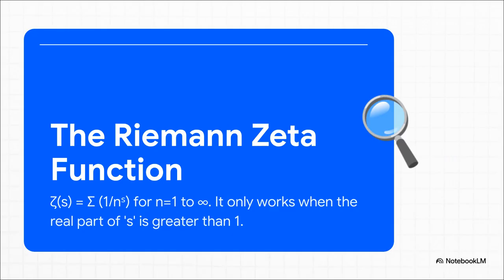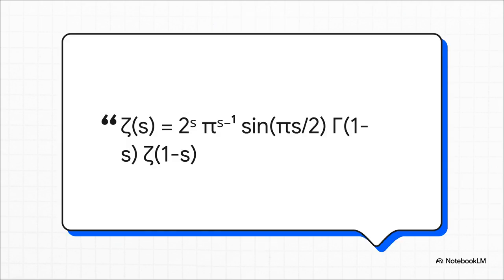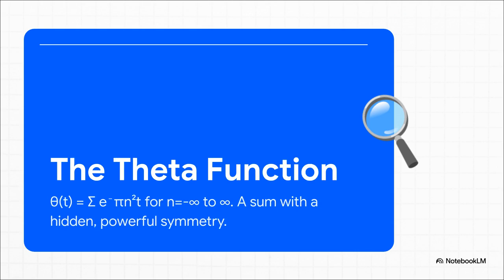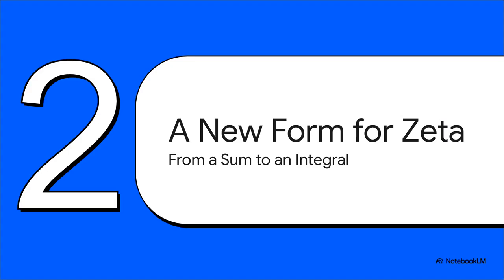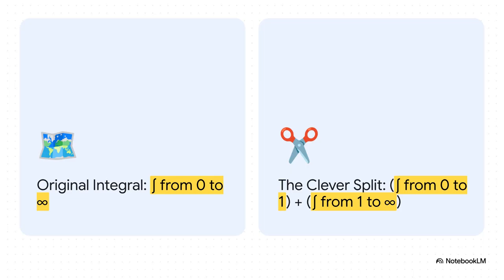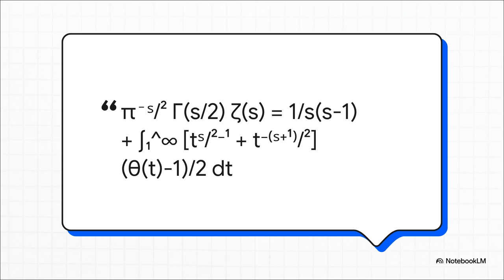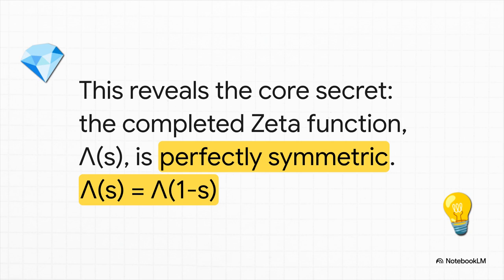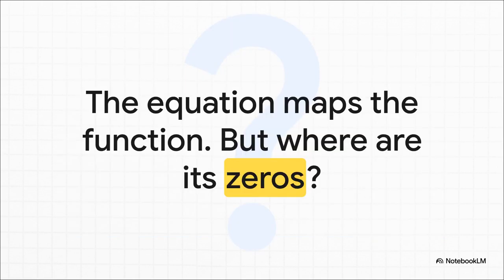Functional equation of Riemann zeta function